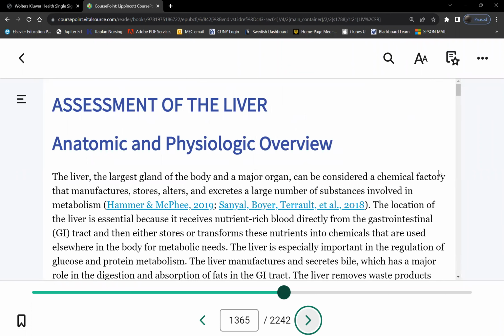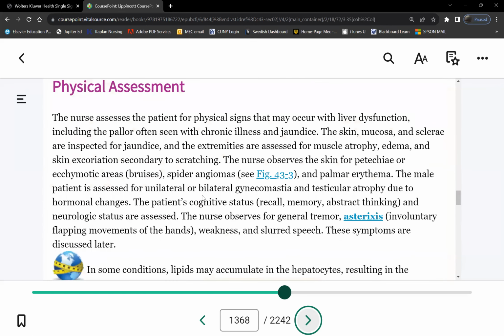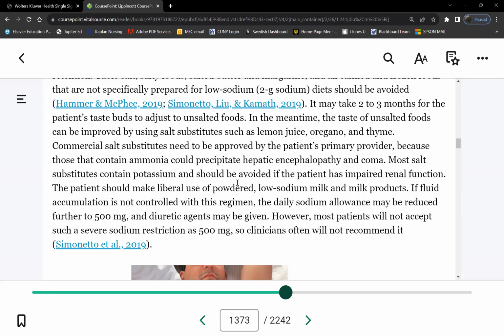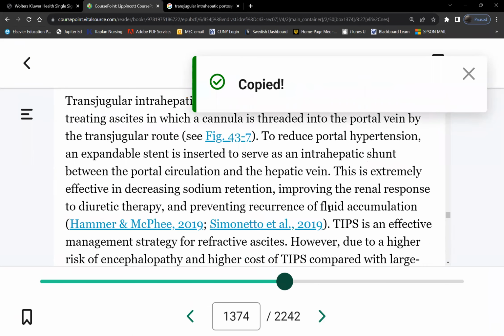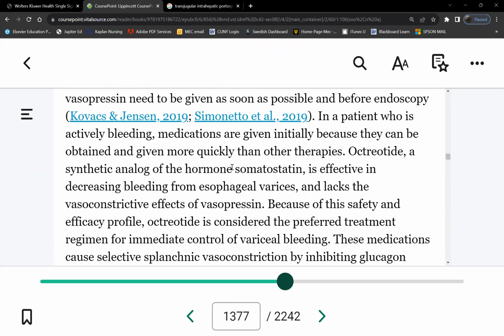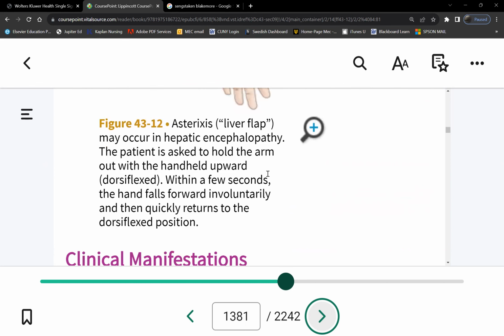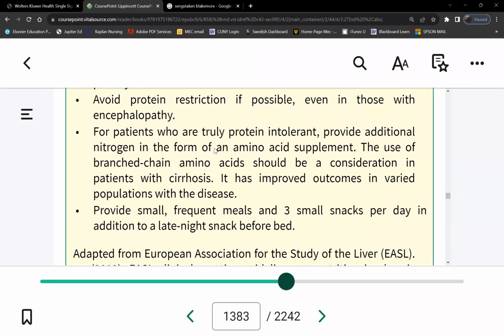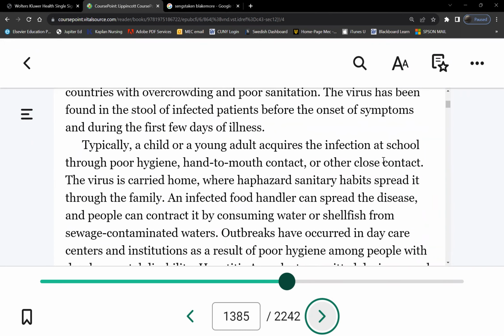August 4 Lecture #3